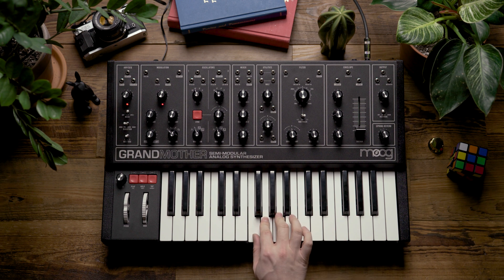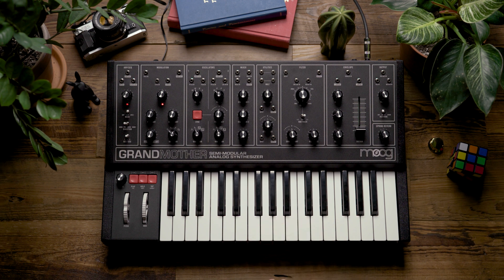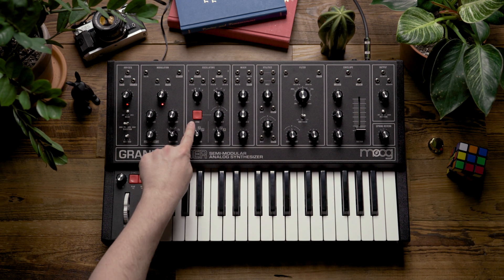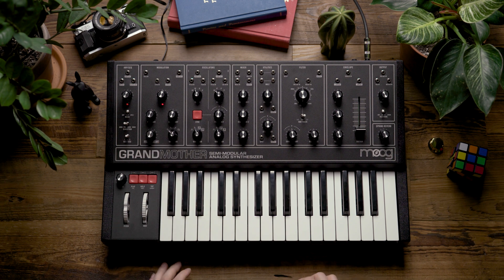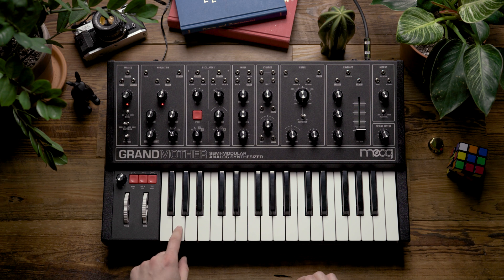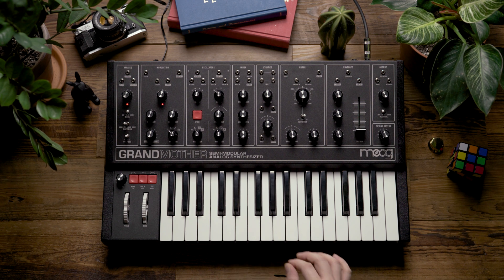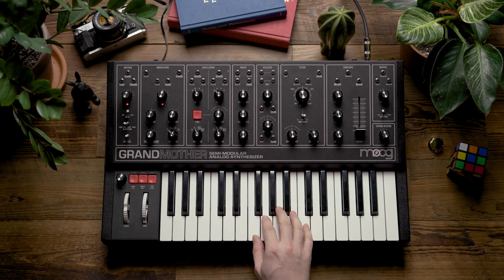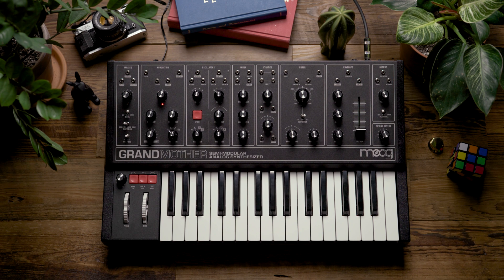Grandmother | Multi Trig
This video explores the multi trig feature added in firmware v1.1.3 to Grandmother’s Global Settings.

Multi trig is a synthesizer feature that refers to how envelopes are triggered based on your playing style. Typically on a synthesizer with a single envelope, depending on whether notes are played staccato (the played key gets released before playing the next key) or legato (note transitions are smooth without a distinct key release), the envelope will get re-triggered on staccato passages, but won’t on legato passages. Multi trig allows you to tell Grandmother to always re-trigger the envelope with a new note press, even in legato passages.

For synthesists who lack a lot of experience with keyboard articulation, multi trig is a really convenient way to get predictable behavior from the envelopes in your patches—without needing to adjust your playing style.